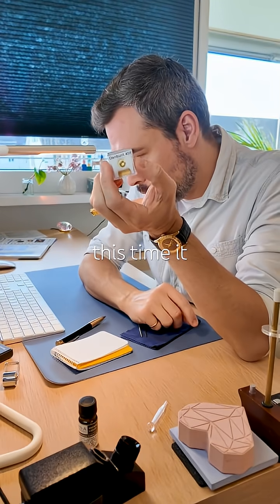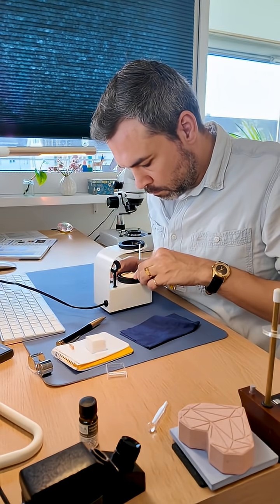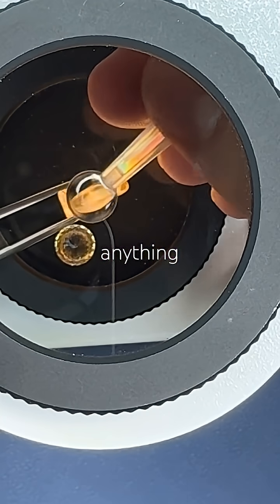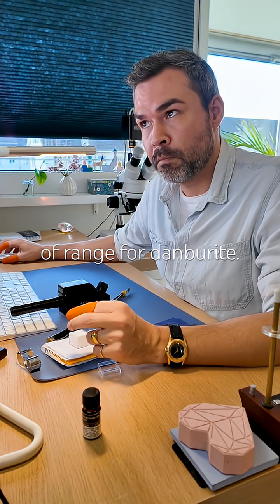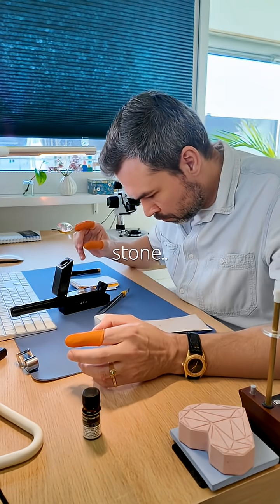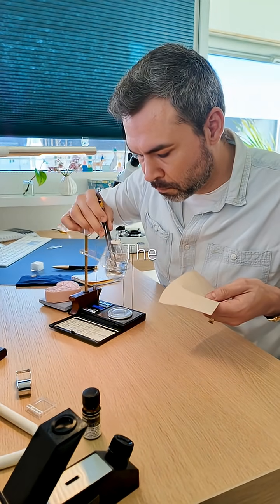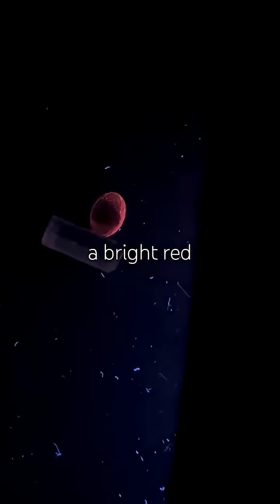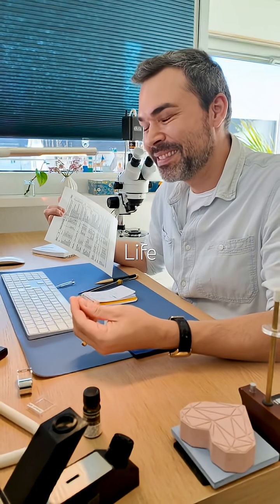I got scammed at a mineral show... 💎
Unexpected scam from a mineral show. I purchased what was sold as a matching set of rough and faceted Danburite for 45 euros. While the rough crystal passed all tests, the faceted stone turned out to be something else entirely. Through refractive index testing and UV light analysis, I identified the "gem" as Scapolite. It is a fascinating science lesson, even if the ending wasn't what I expected.